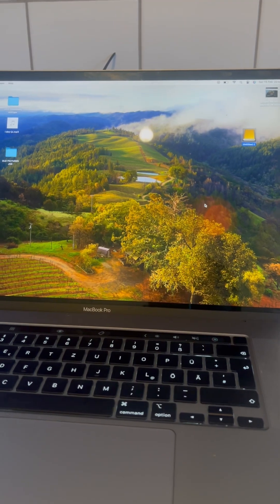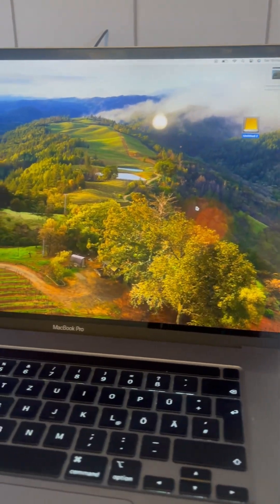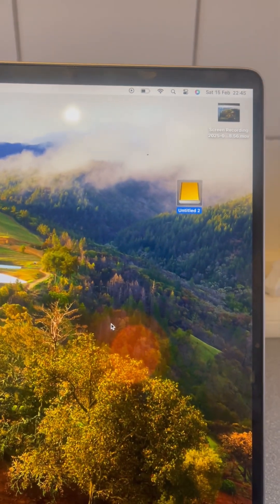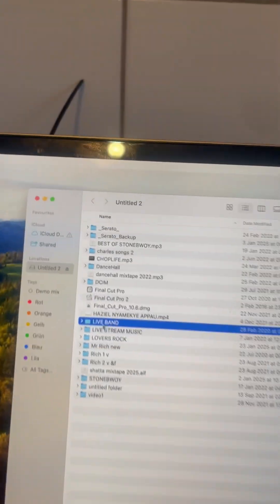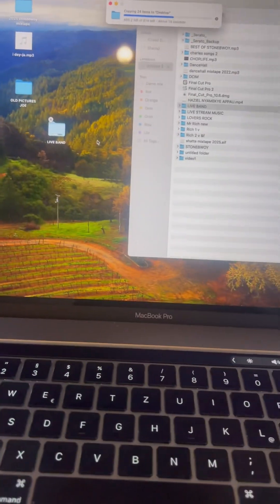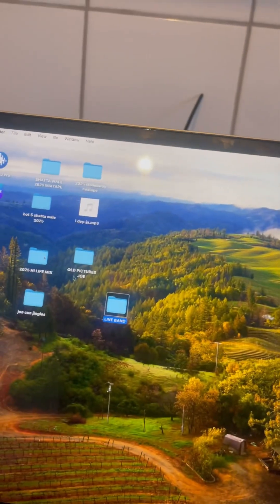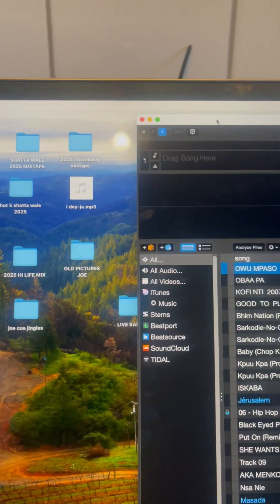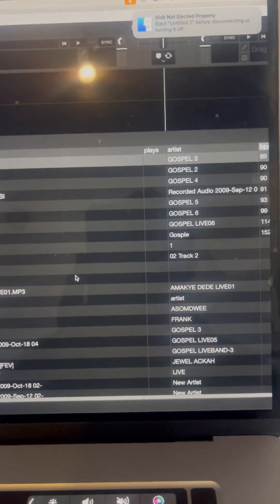How to Import Music Folders In Serato DJ Pro 3.0.1 Software 2025!